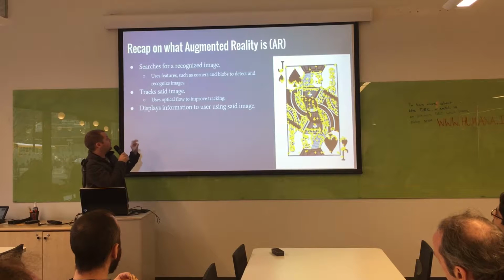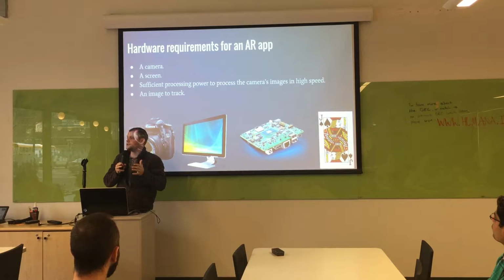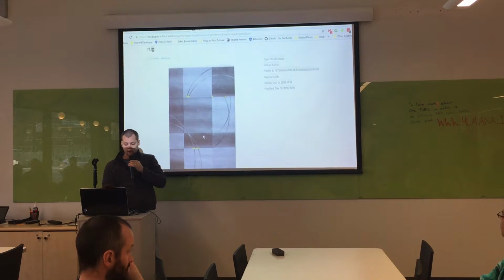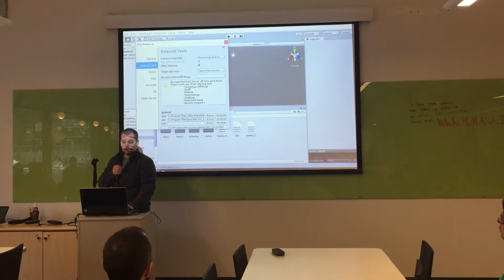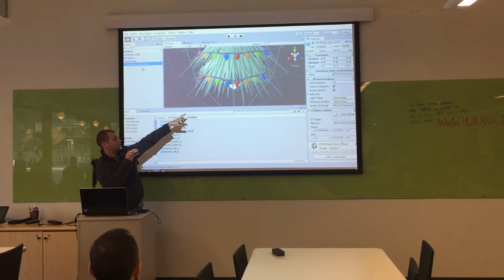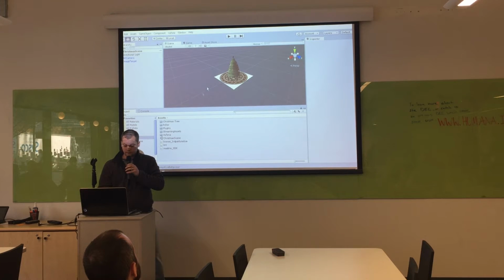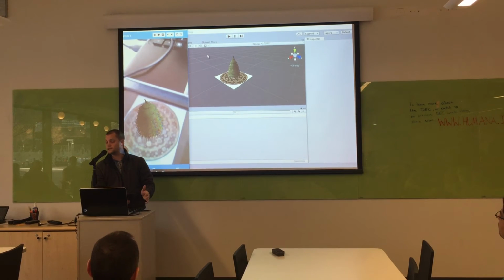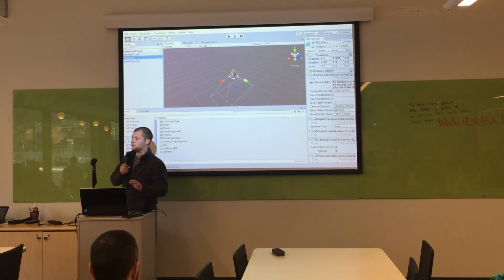Let's Build an Augmented Reality App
Daniel Huster leads us through the steps to create a basic Augmented Reality app using Unity3D and Vuforia.